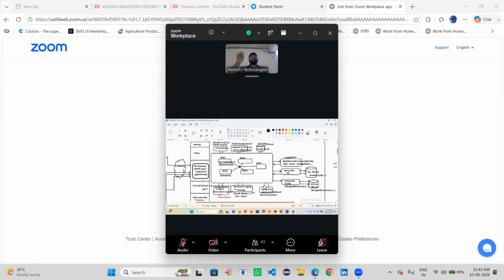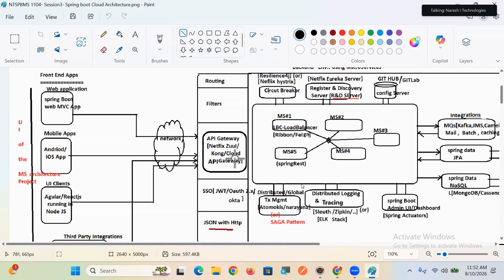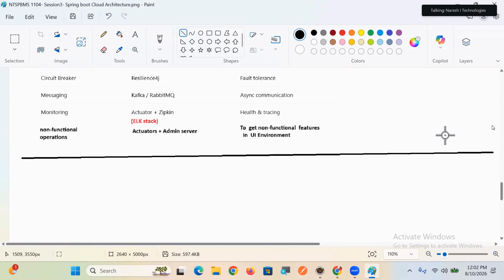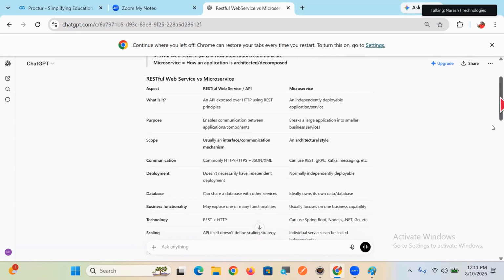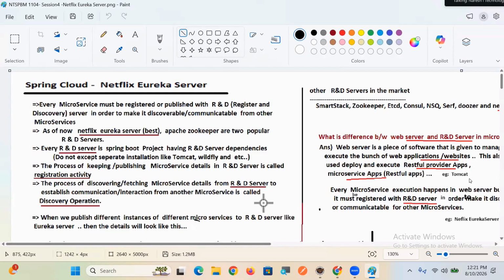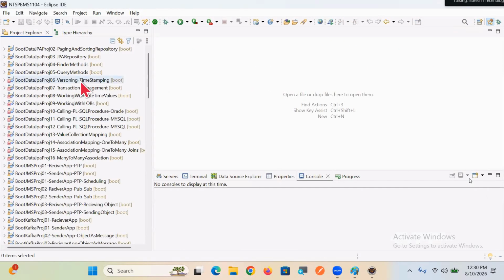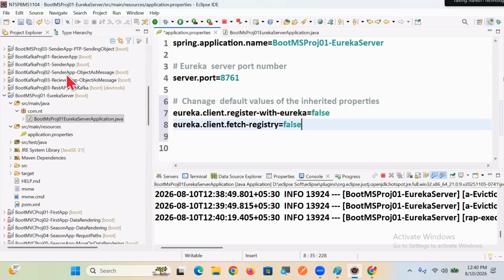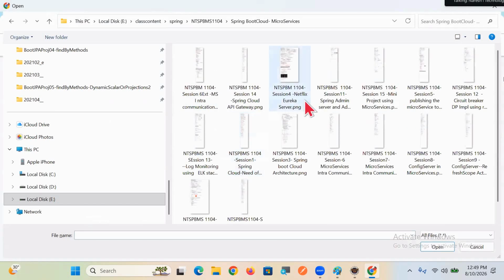10 AUG 26